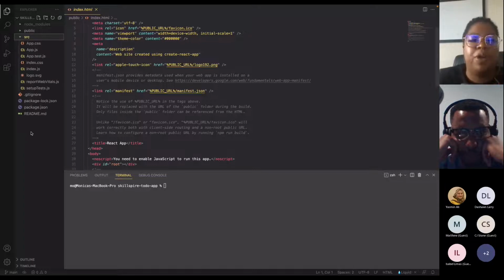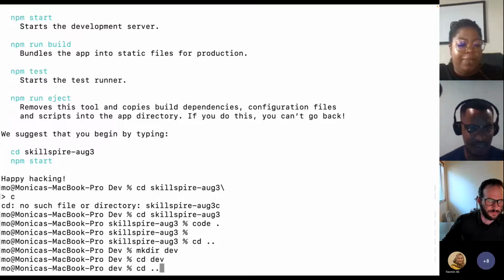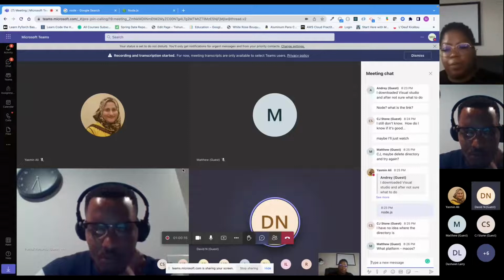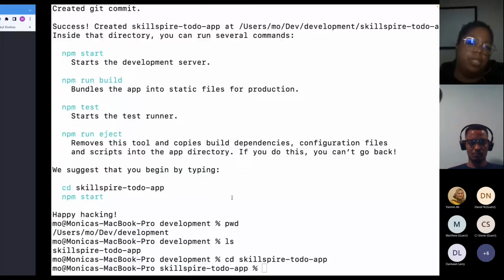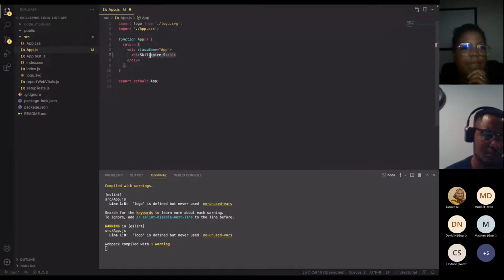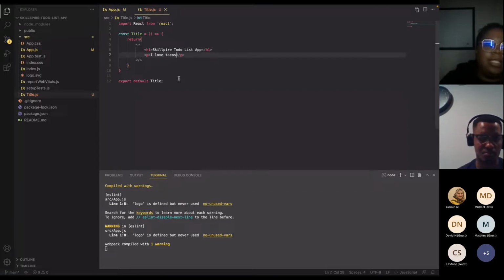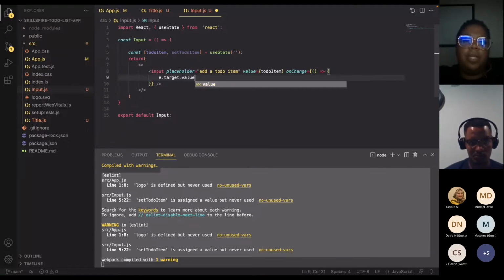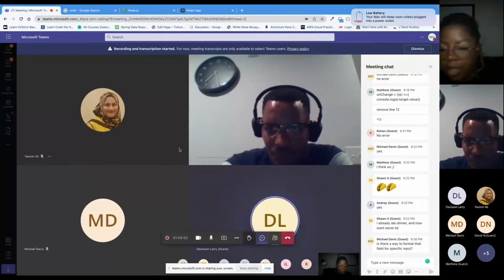Web Development Technical Workshop 20220803 180255 Meeting Recording